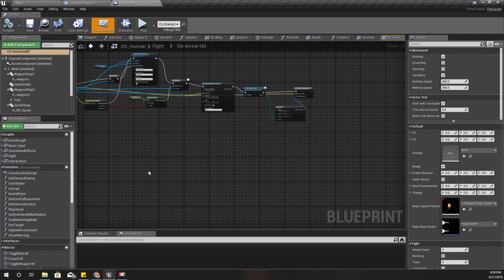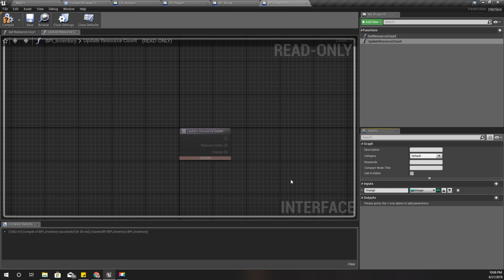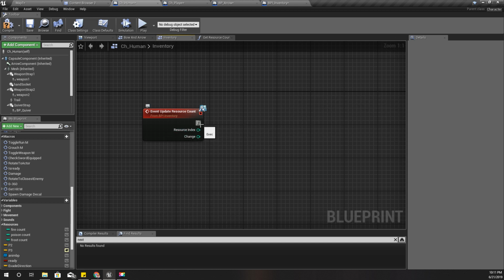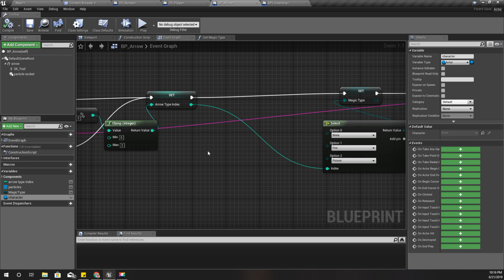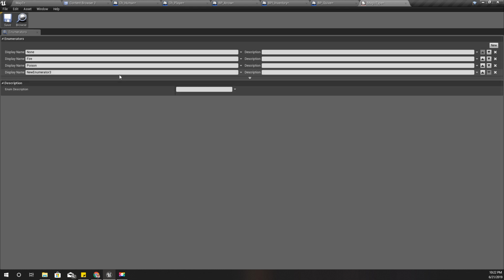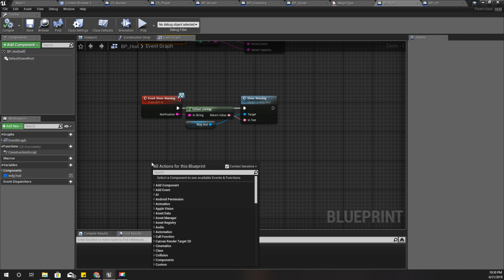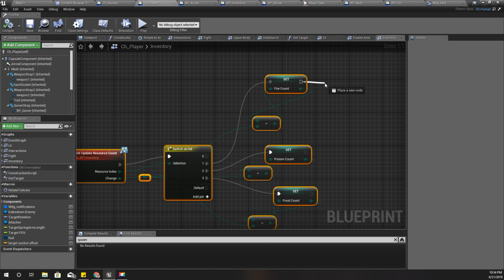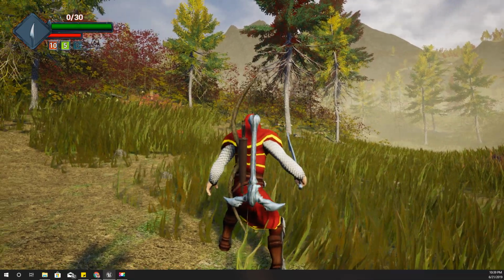Unreal Inventory System - Updating Resource Counters - UE4 Tutorials #196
In my game I am working on unreal engine 4, I can consume resources that I have in my inventory. For example, I can consume fire elements in the inventory and shoot fire arrows. When I do this, my resource counters in the inventory should be updated to reflect the resource consumption. I am going to cover this part today, so that not only the counter will be updated, but also, I wouldn't be able to set fire to arrows if I don't have available fire elements in the inventory.